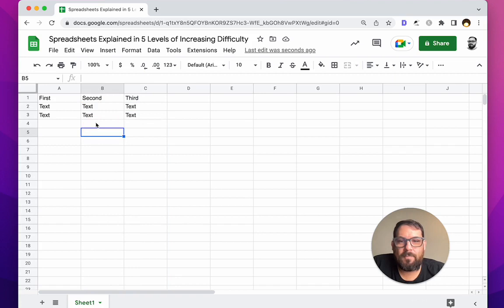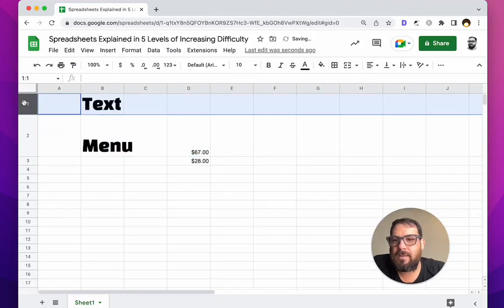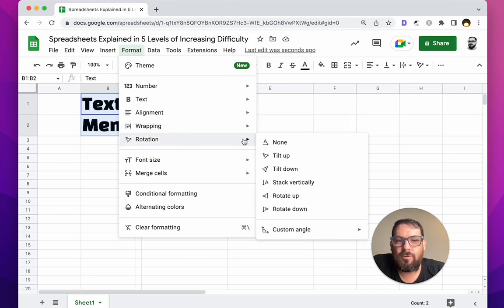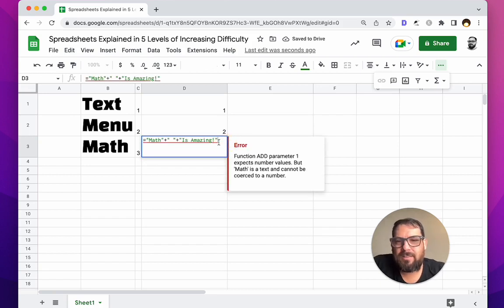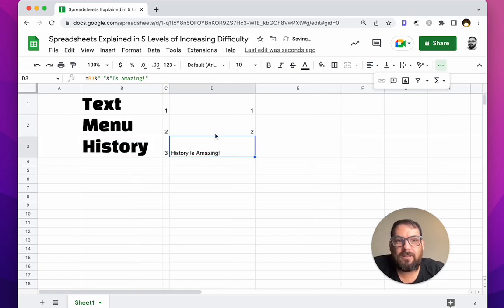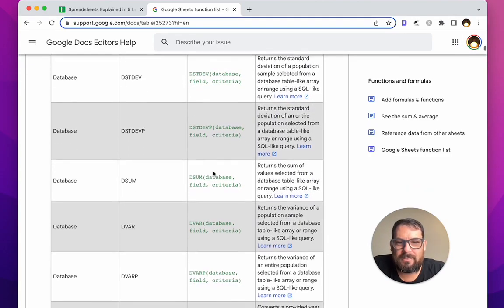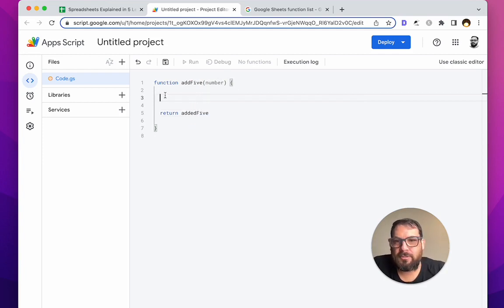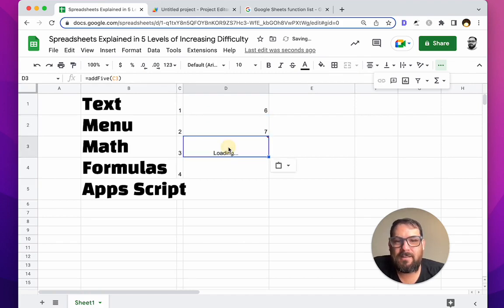Spreadsheets Explained In 5 Levels of Difficulty | Basic Text to Apps Script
Spreadsheets explained in 5 increasingly difficult ways. From text, to menus, to formulas, and finally Apps Scripts

100 Free Business Ideas - Lead Magnet, product, and business ideas you can make in a Google Sheet to validate your business ideas.